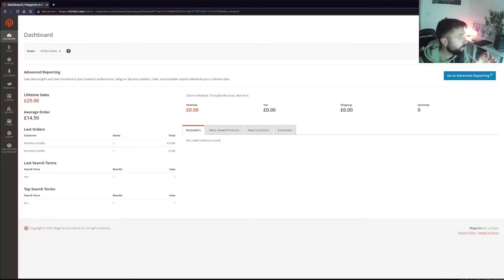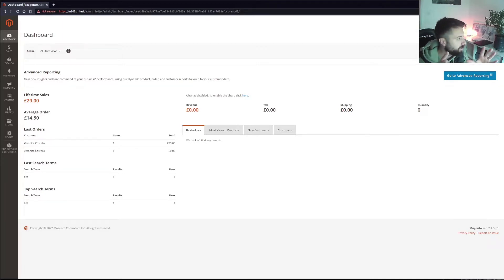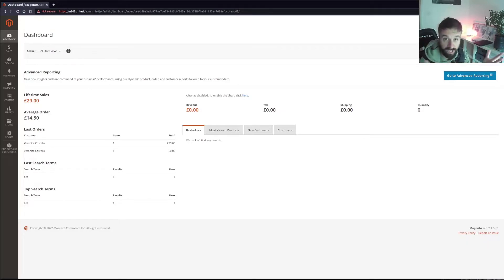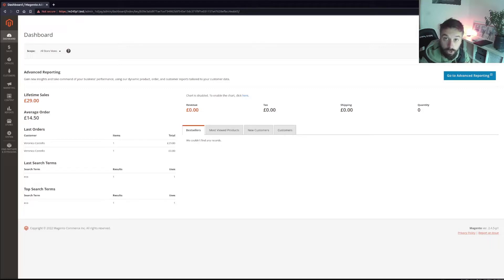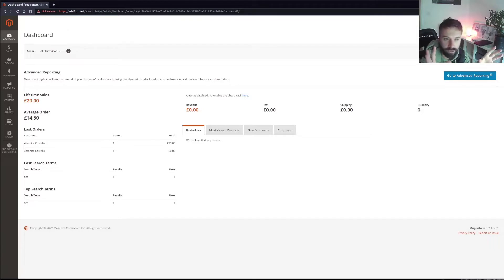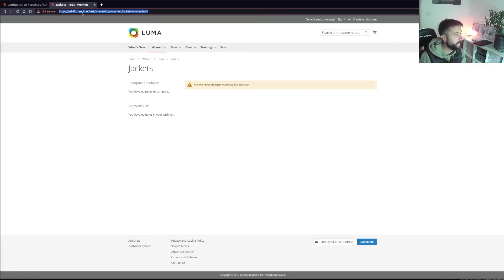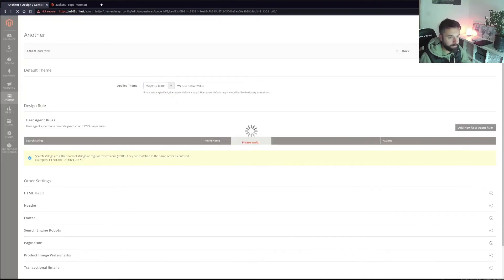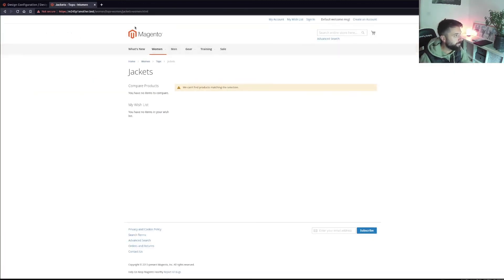Magento Multi-Site Setup for Local Development Tutorial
In this tutorial, we will guide you through the process of setting up a Magento multi-site for local development. Magento is a powerful e-commerce platform that allows you to create multiple websites or stores within a single installation. With a multi-site setup, you can manage multiple stores from a single admin panel, which can save you time and effort.

We will walk you through the step-by-step process of setting up a local development environment for Magento, creating a new website and store, configuring the settings for each website and store, and testing the multi-site setup. By the end of this tutorial, you will be able to create and manage multiple websites or stores within a single Magento installation for local development.

00:00 - Intro
01:24 - Setup new site in admin
07:00 - Valet linux plus config
10:00 - Index.php Filter
14:00 - Wrapping up